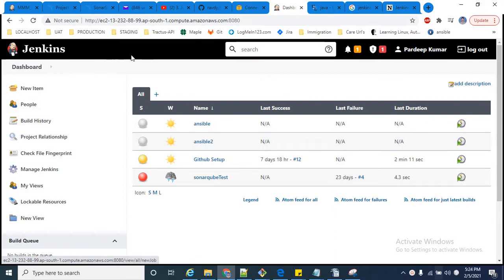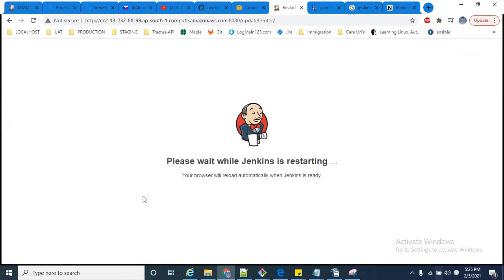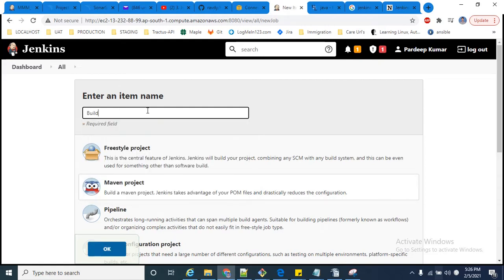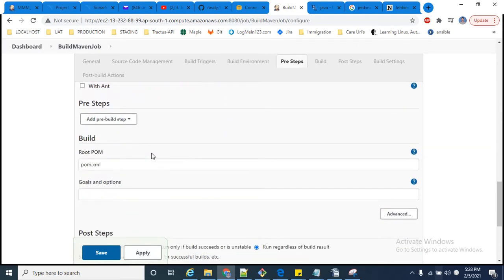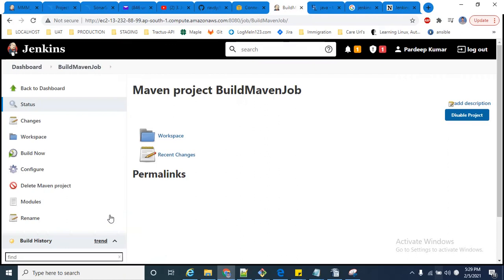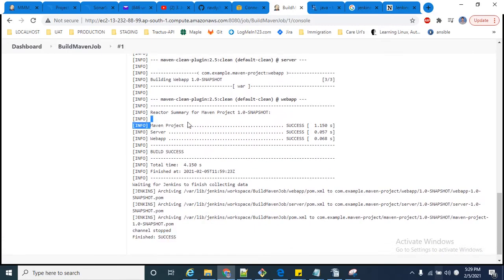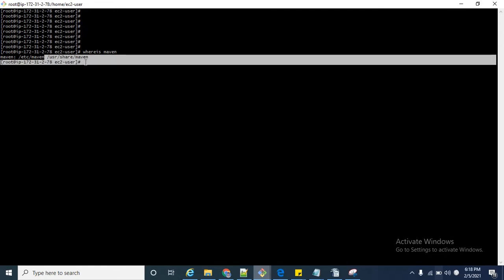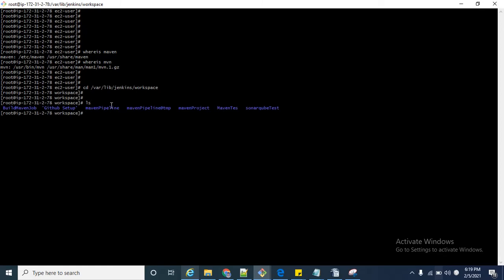How to run a maven GitHub project in Jenkins? Jenkins maven pipeline | Maven and Jenkins Integration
Hello Guy's,

This video will help you, how to install Maven plugin in Jenkins, how to build a maven job in Jenkins, how to configure pom.xml in Jenkins , How to created a maven pipeline script.

Please find below Maven Pipeline Script:

pipeline {
    agent any

    stages {
        stage ('Clone') {
            steps {
        stage ('clean install') {
            steps {
                 sh "cd /var/lib/jenkins/workspace/yourJobName    \n /opt/maven-3.3.9/bin/mvn clean package"